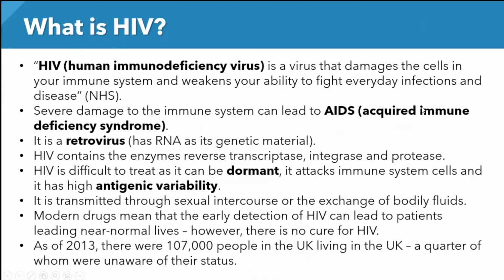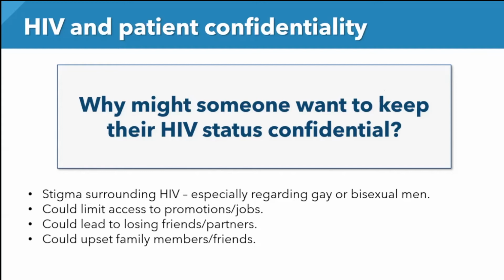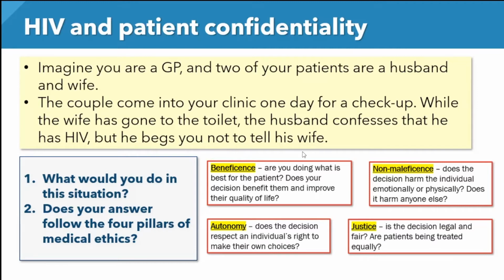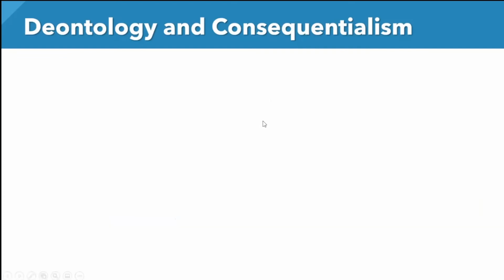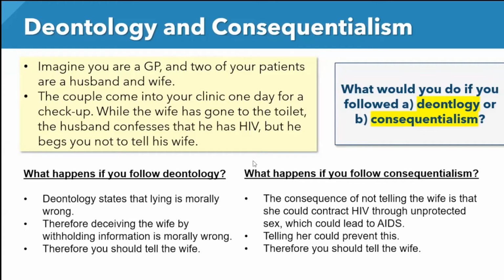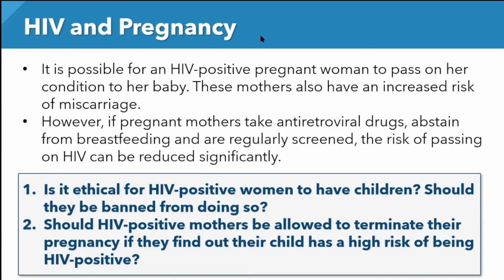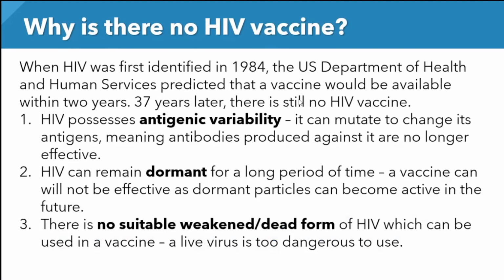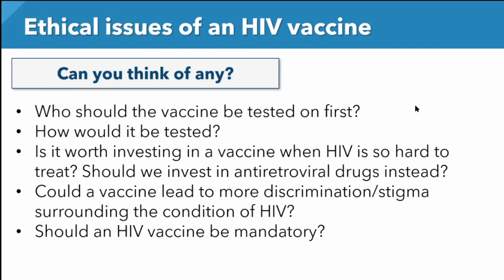The Medical Debate: HIV and AIDS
In this session of The Medical Debate, we talk about the HIV virus and treatments. Perfect for aspiring medical students.